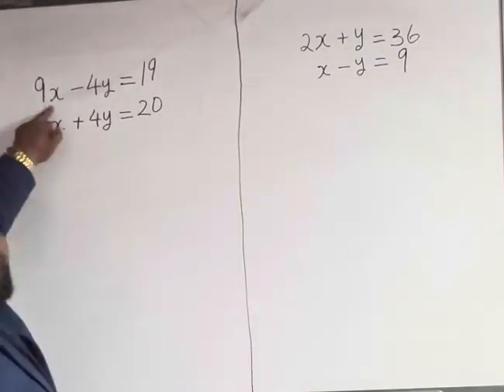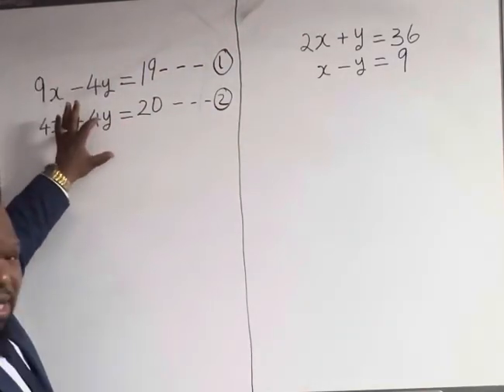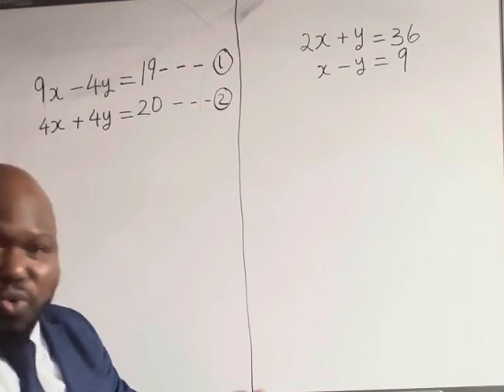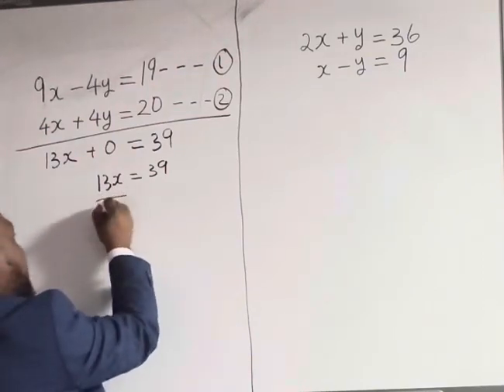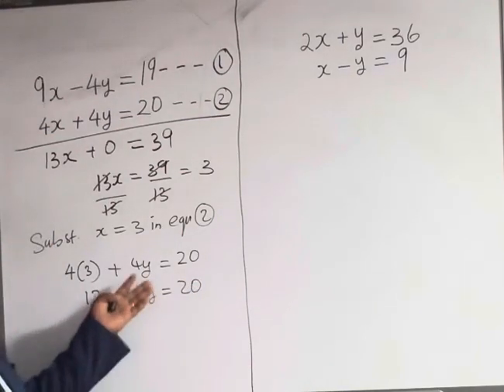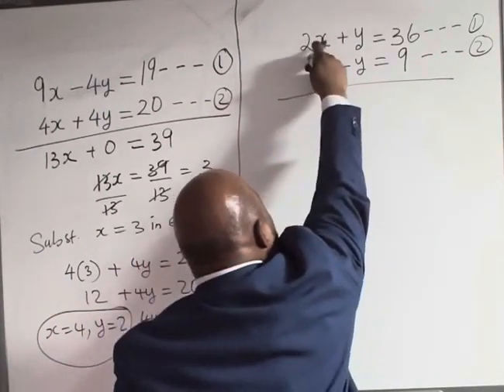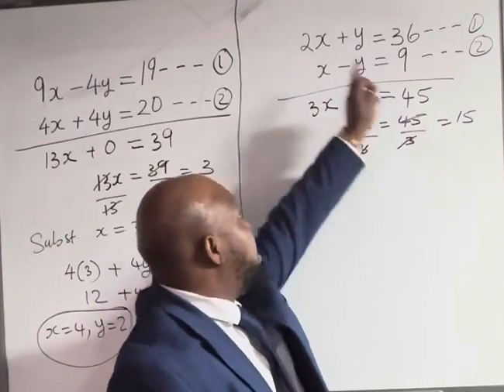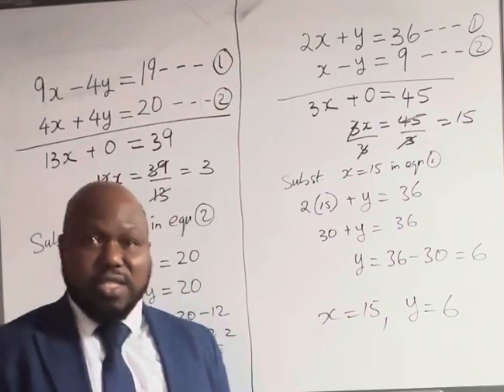30 April 2024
Solving simultaneous equations 3